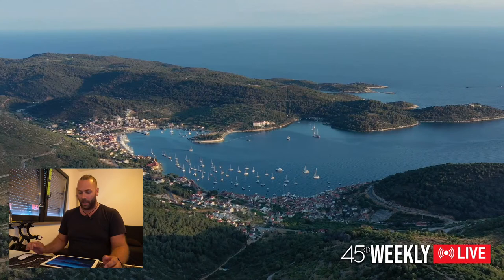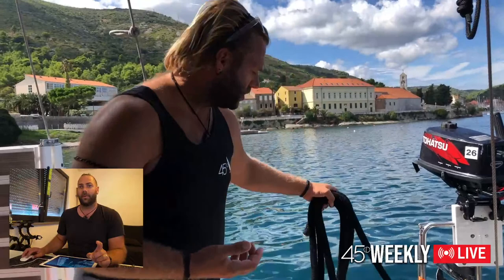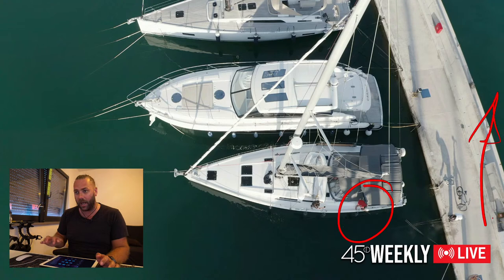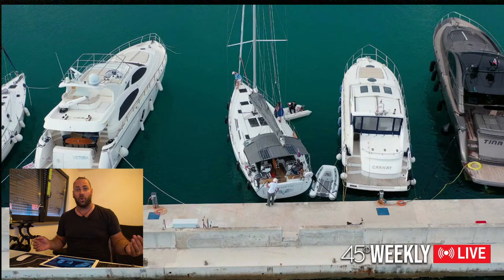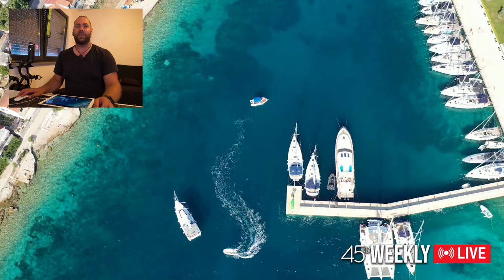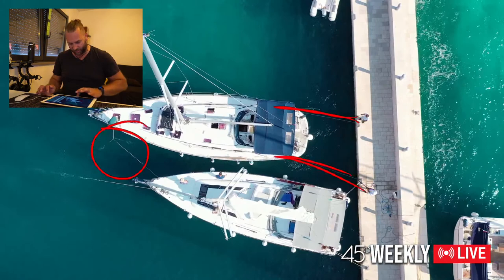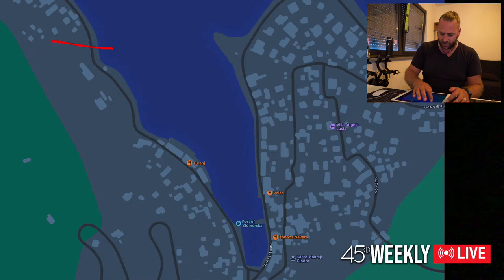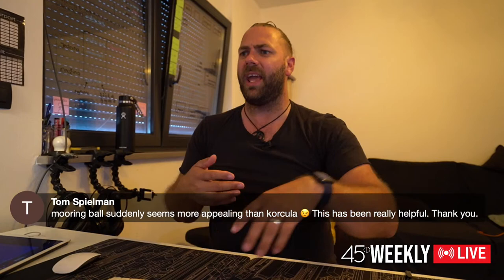Stern to Docking Training and QnA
Join us for this private session on docking stern to with lazy lines. Post your questions in the live chat or ahead of time to have them answered by Nick in the livestream.

Please do not be shy there is no such thing as a 'stupid question'. Just type it in and Nick will address it. Likeliness is someone else is thinking it too!

Main camera: Sony A7III and iPhone 13 Pro Max
Rode Wireless GO II with Lavaliere Mics

All videos and video footage used filmed and edited by Nick Hathaway, 45 Degrees Sailing